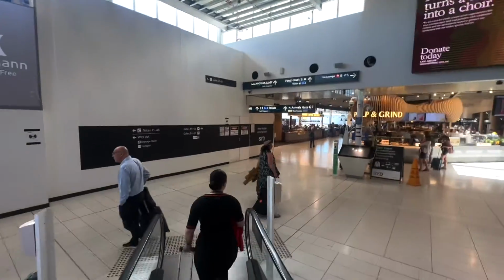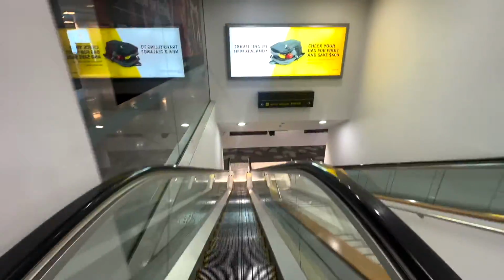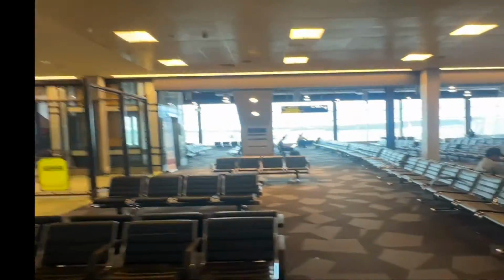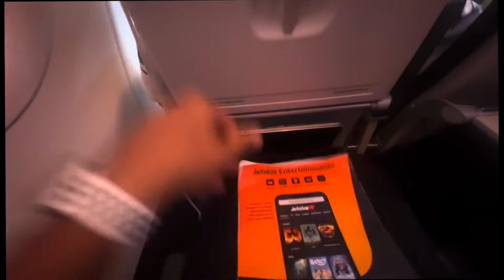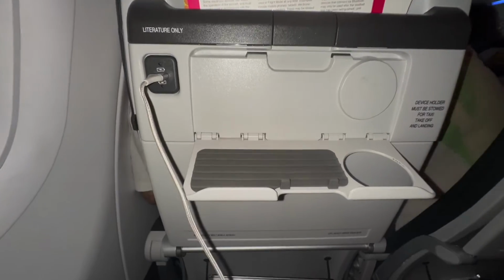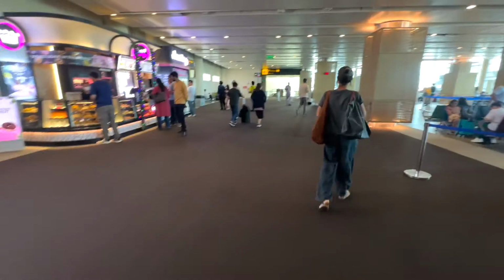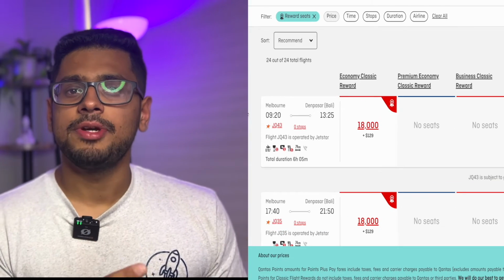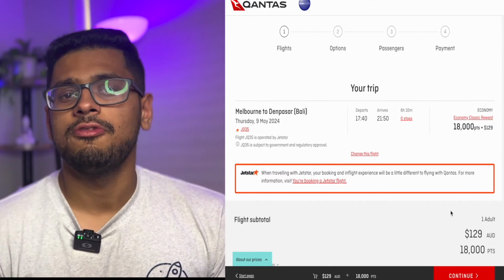BEST $100 Flight Deal to Bali from Melbourne in 2024!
In this video, I share my top travel hack on how I scored this unbelievable deal flying on Jetstar's brand-new Airbus A321neo to Bali Indonesia from Melbourne Australia for only $129.

From booking tips to in-flight experience, I'll guide you through every step of this budget-friendly adventure. I will also show you my secret strategy on how to find such cheap bargain tickets.